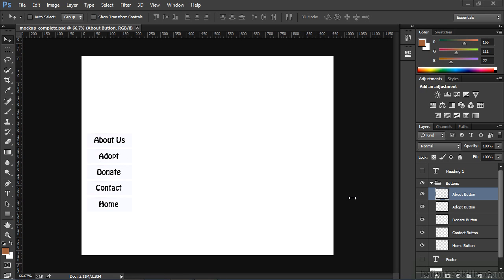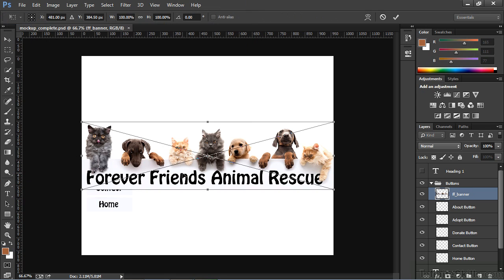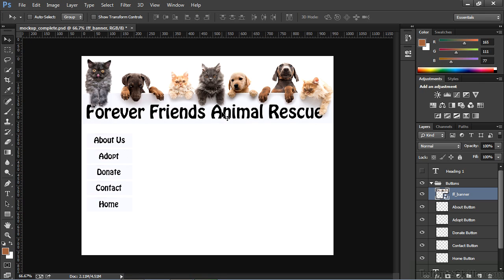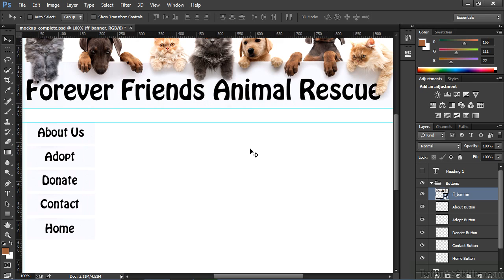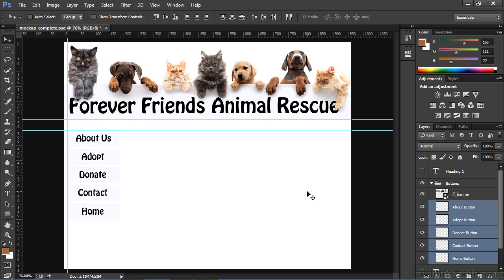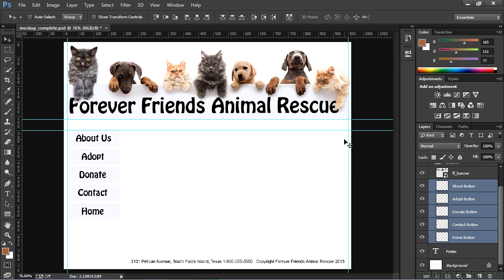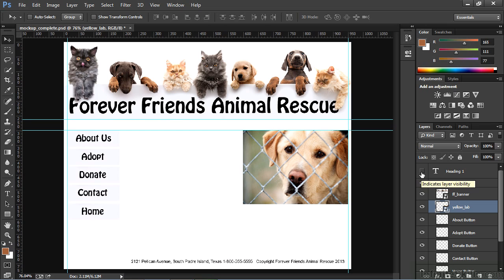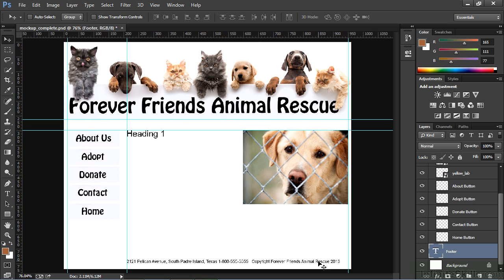PSD to HTML with Photoshop and Dreamweaver Tutorial | Completing The PSD Mockup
Want all of our free Photoshop and Dreamweaver training videos? Visit our Learning Library, which features all of our training courses and tutorials

More details on this PDS to HTML with Photoshop and Dreamweaver training can be seen This clip is one example from the complete course. For more free Photoshop and Dreamweaver tutorials please visit our main website. YouTube